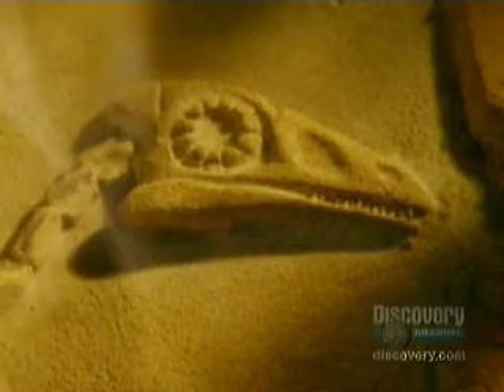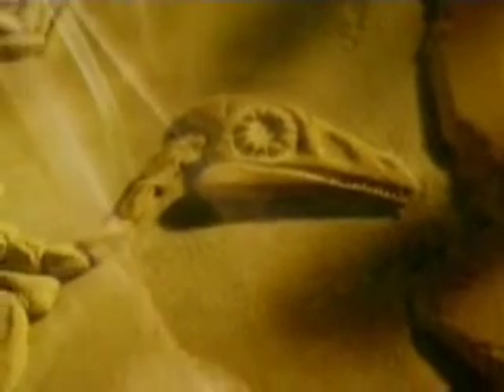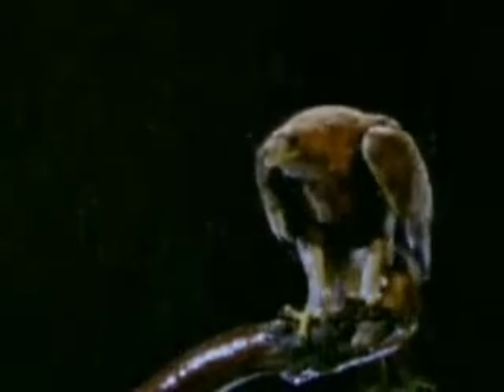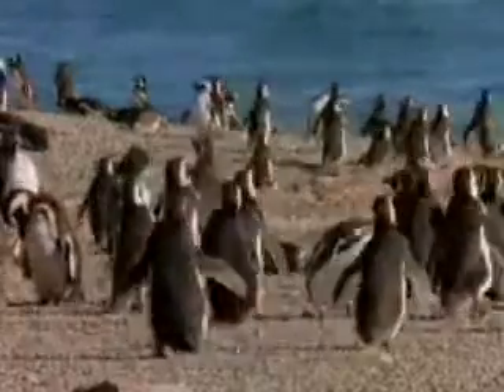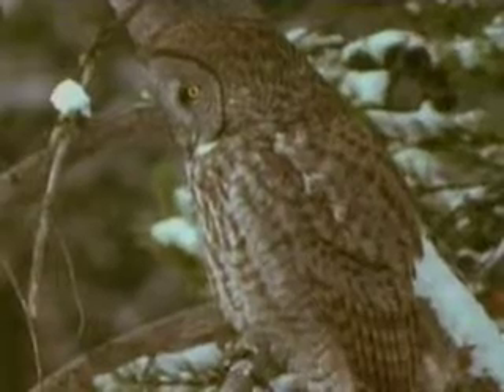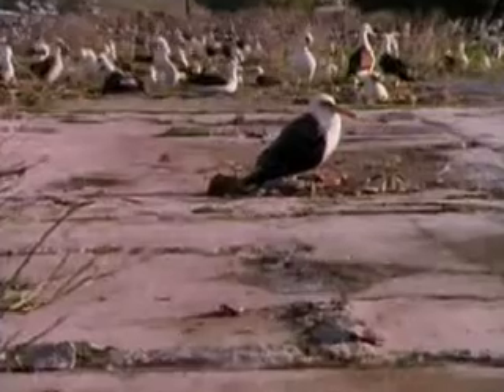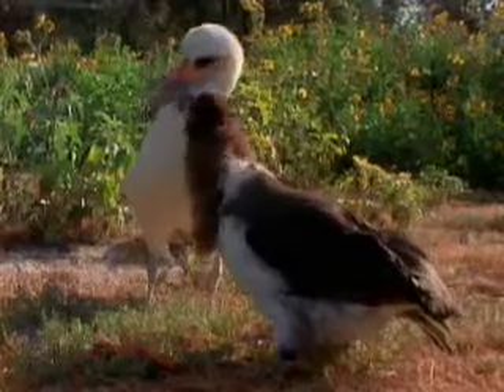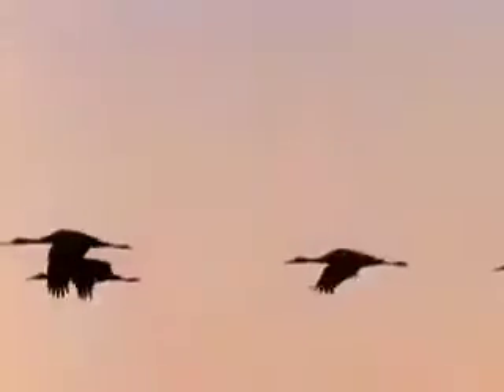Bird Evolution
From Discovery Channel Videos in Encarta